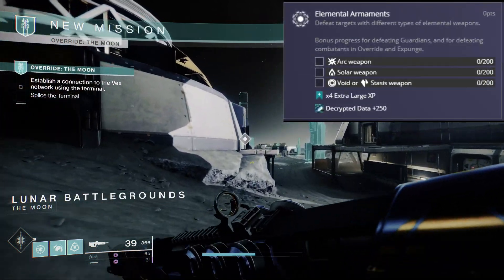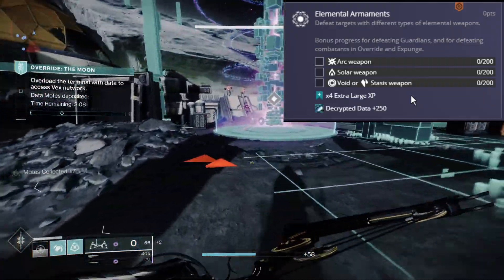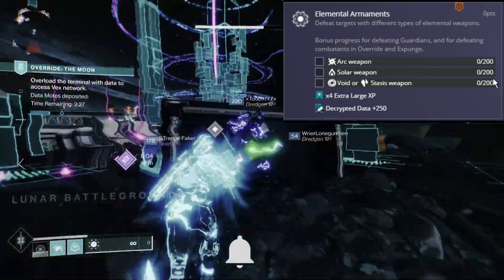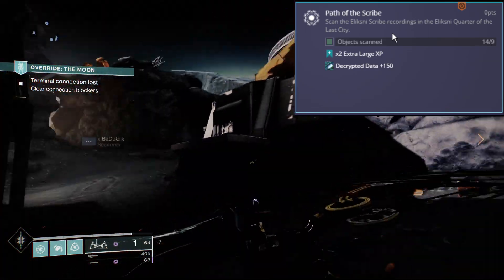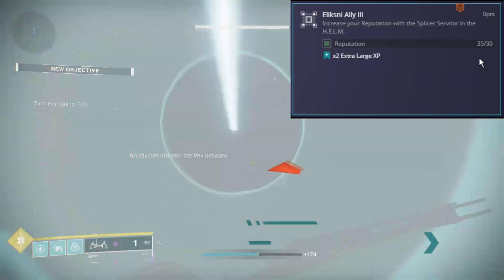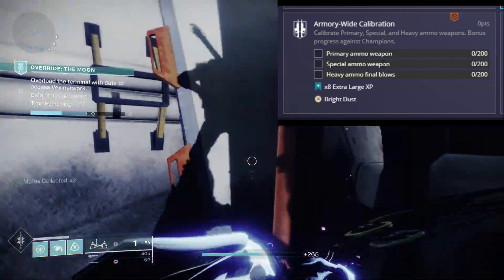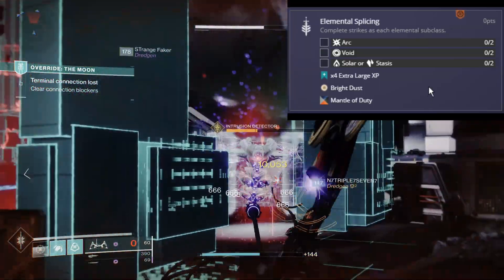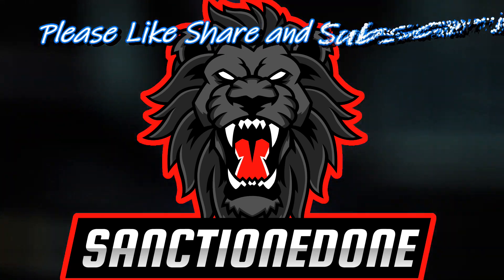How to Complete Week 9 Of The Weekly Seasonal Challenges Destiny 2 | Destiny 2 Season of The Splicer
In this Destiny tutorial video for Season of the Splicer I show you how to Complete the season triumphs Week 9 Weekly Seasonal Challenges in Destiny 2 in the most efficient and fastest way possible along with completing or progressing multiple other triumphs at the same time. Below is a list of Triumphs that you can complete at the same time by using Season of the Splicer Weapons and Season of the Splicer Armor while doing the week 9 seasonal challenges.

Weekly Seasonal Challenges for Week 9 covered in this video:
Elemental Armaments, Path of the Scribe, Eliksni Ally III, Armory-Wide Calibration, Elemental Splicing.

SYNERGY GEAR - TRIUMPH PATH Season of the Splicer/Splicer Mastery/Gear
 Wire Cutter - Defeat Vex while wearing season of the Splicer Armor Bonus - More  Armor equipped
 Short Circuiter- Defeat Combatants using Season of the Splicer Weapons
 Stylish Splicer - Complete Override missions while wearing Season of the Splicer Armor  Bonus - More  Armor equipped
 Stalking Splicer - Complete Override missions while wielding Season of the Splicer  weapons Bonus - more weapons equipped
SYNERGY- ACTIVITIES
 Force Delete - Defeat all Override Bosses
 Safe Mode - Complete Override Missions without dying. - Just don’t die.
 Quick Access - Complete Override Missions in under 12 minutes - You’ll need 10 total
 Virtual Fighter - Defeat Champions in Override - Kill the Champions 60 total
SYNERGY QUESTS
 Ether Weaver - Collect Ether by defeating combatants and completing activities - 1500  Ether total
 Access Granted - Open Conflux chests with key codes in Override.
SYNERGY PRISMATIC LENSES
 Dependant on which weapon you use - see my prior video on How to Complete ALL  Prismatic Lens Requirements

I play on an Xbox console to show that you don't have to be on PC as most other streamers and content creators seemed to migrate to. Old school gamer doing it the hard way lol. Most of all have fun!